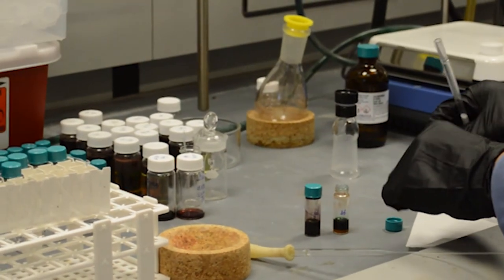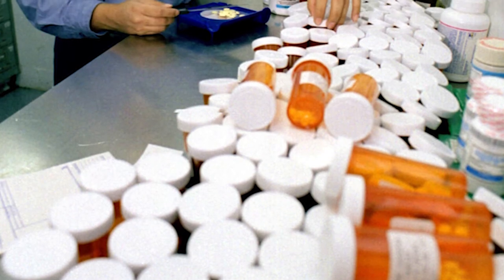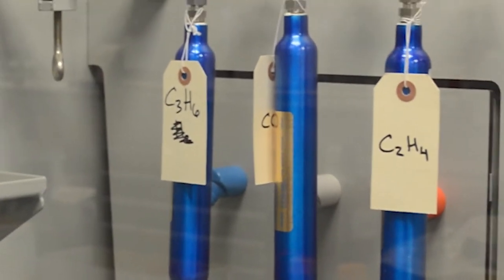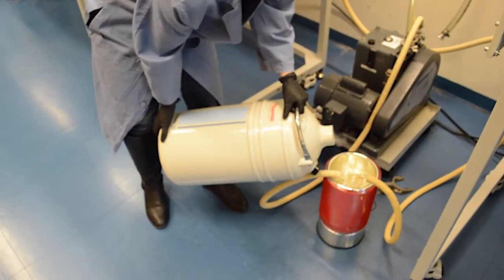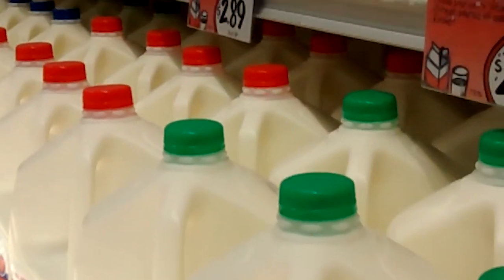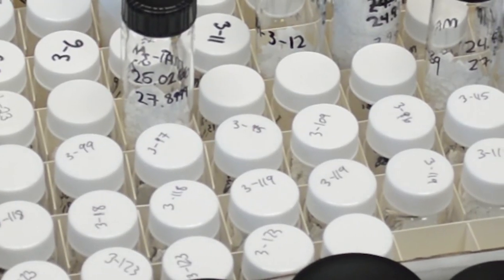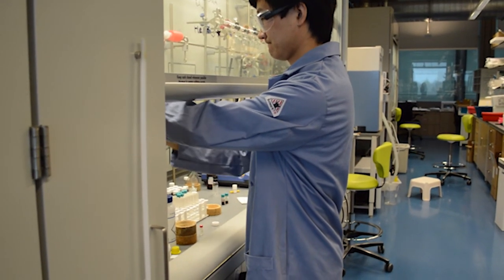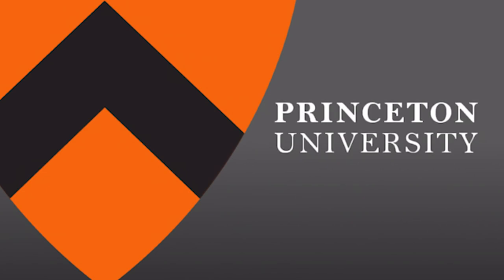Celebrate Princeton Invention 2015: Brad Carrow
Assistant Professor of Chemistry Brad Carrow talks about his work on creating new types of plastics with designer properties.

Funding provided by the National Science Foundation.

Credits: Videography by C. Todd Reichart and editing by Catherine Zandonella, Princeton University